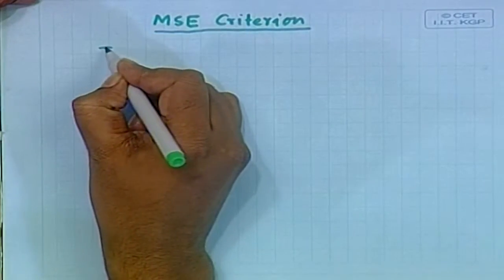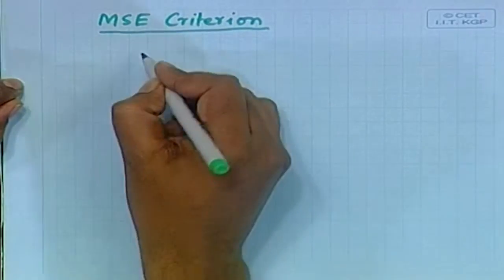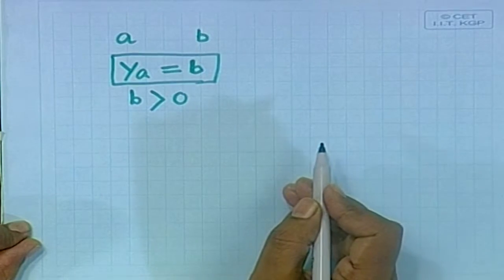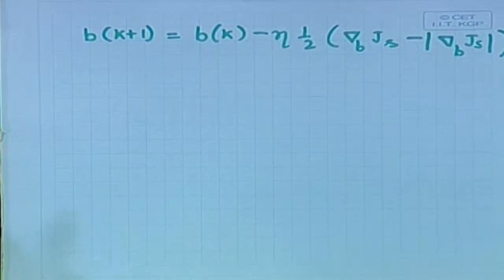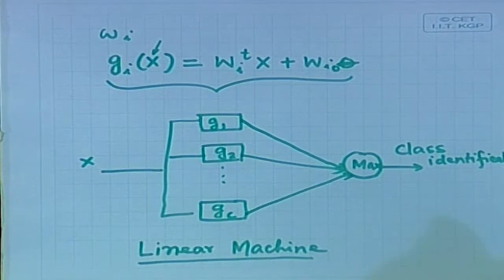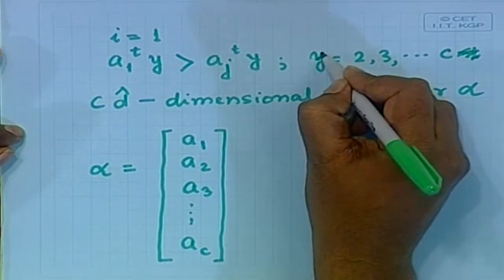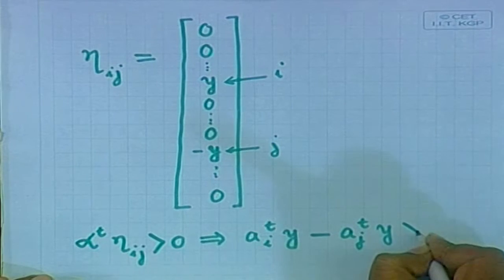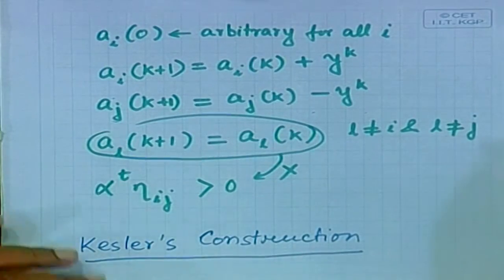Lecture 20 : MSE Criteria